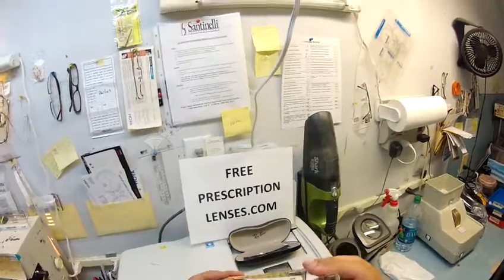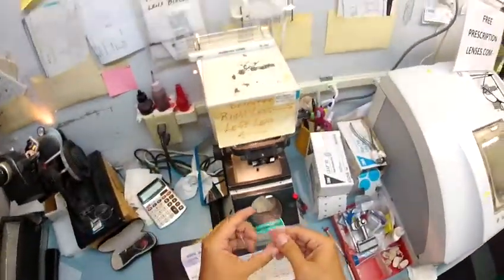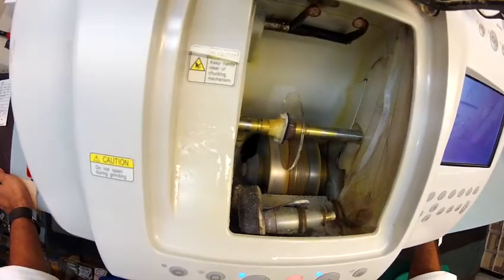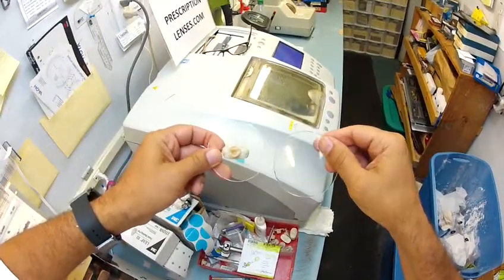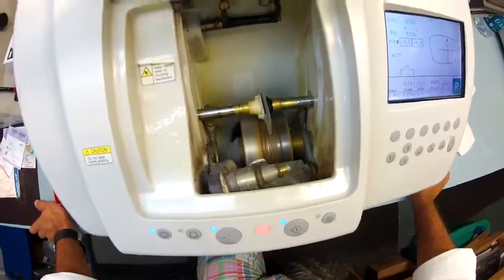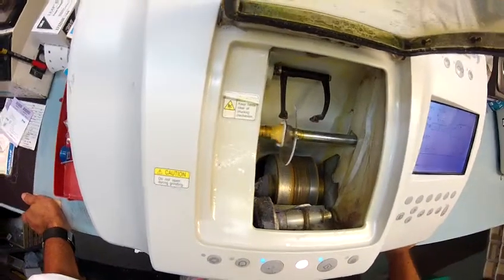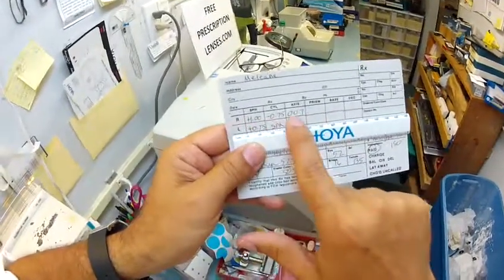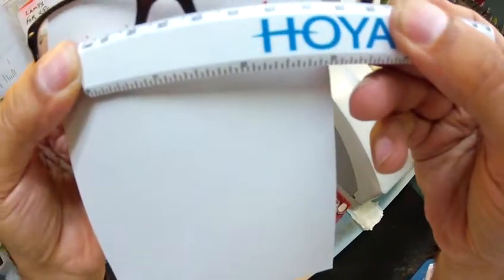Meleaha's RayBan 5256 with Rx Anti Glare Lenses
Watch as I cut Rx prescriptionlenseswith anti glare for Meleaha's new RayBan 5256 size 52 color 5057.